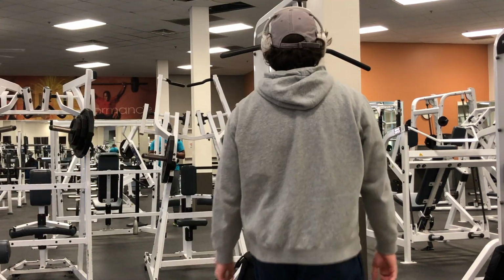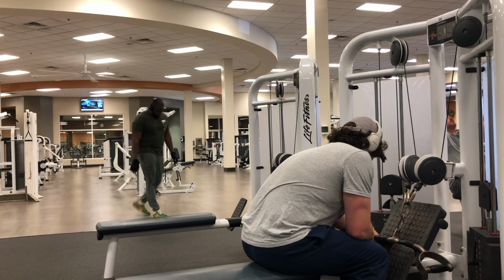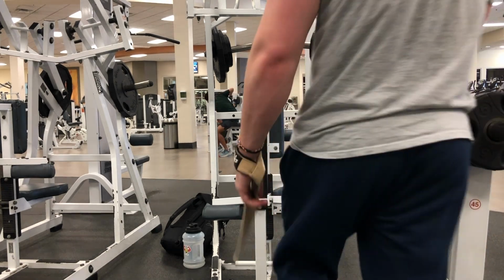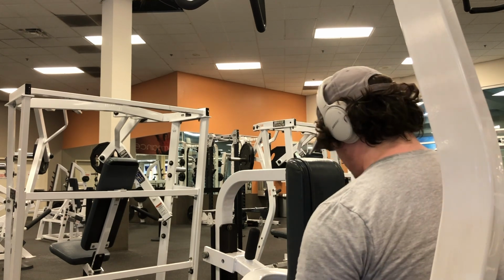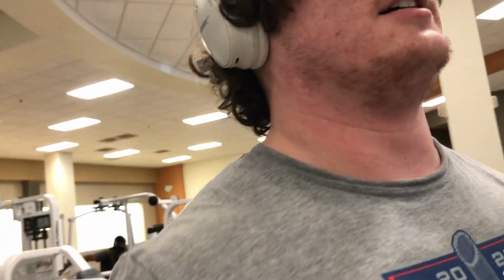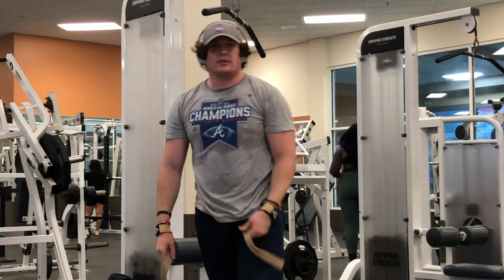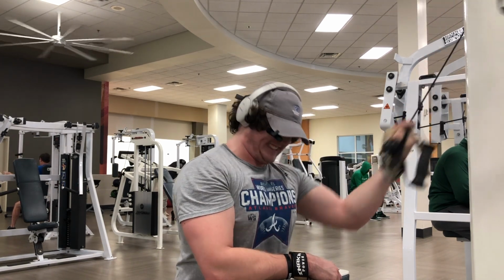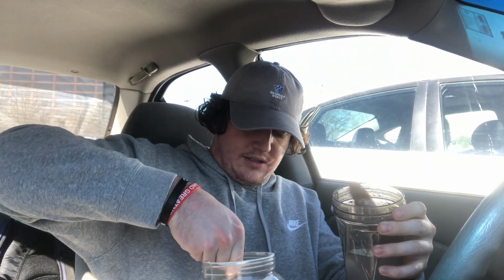ROAD TO DEATHSTAR DELTS + SHTUPID BACKSHOTS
Back day and some rear Delt work